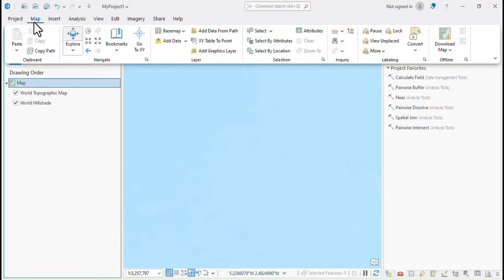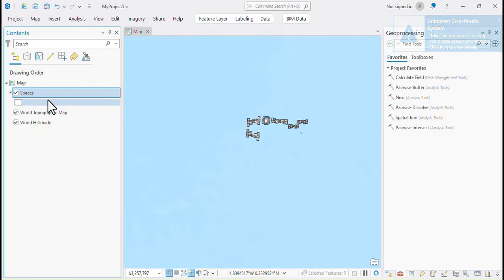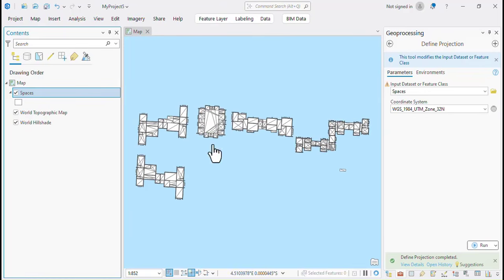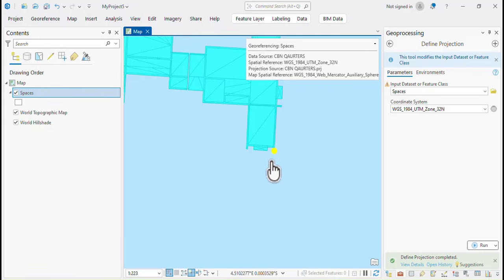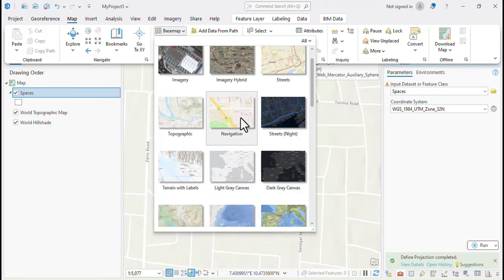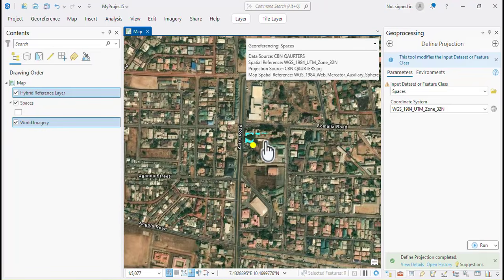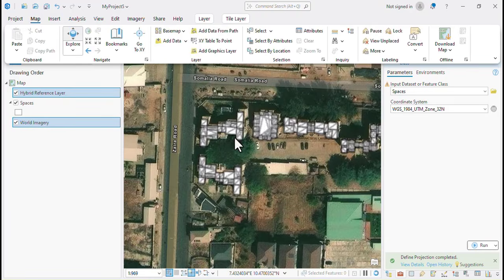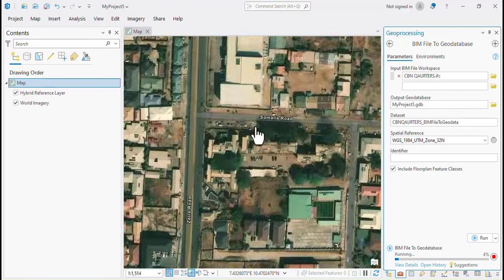BIM to GIS Made Easy: GeoReferencing Revit Models in ArcGIS Pro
Are your Revit models appearing in the wrong location when imported into ArcGIS Pro? In this tutorial, you'll learn how to accurately georeference a Revit BIM model and align it with real-world coordinates for GIS analysis, Digital Twin projects, facility management, urban planning, and 3D cadastral applications.

Whether you're a GIS analyst, BIM specialist, surveyor, urban planner, or researcher, this step-by-step guide will help you bridge the gap between BIM and GIS using ArcGIS Pro.

✔ Understanding Revit coordinate systems
✔ Internal Origin, Project Base Point, and Survey Point
✔ Importing BIM models into ArcGIS Pro
✔ Assigning coordinate systems to BIM data
✔ Georeferencing a Revit model using GIS reference data
✔ Moving and rotating BIM models to their correct location
✔ Validating spatial accuracy
✔ Preparing BIM data for Digital Twins and 3D Cadastre

🛠 Software Used
ArcGIS Pro
Autodesk Revit
GIS Reference Data
Survey Control Points
Satellite Imagery
🌍 Real-World Applications
BIM-GIS Integration
Digital Twin Development
Smart Cities
Facility Management
Urban Planning
Land Administration
Infrastructure Management
3D Cadastre Systems
🎯 Who Should Watch?
GIS Professionals
Surveyors
Urban Planners
BIM Specialists
Civil Engineers
Geomatics Students
Researchers in 3D Cadastre and Digital Twins
📌 Workflow Covered

Revit BIM Model → ArcGIS Pro → Coordinate Assignment → GeoReferencing → Validation → GIS Integration

If you're working on BIM-to-GIS workflows, this tutorial will help you accurately position your building models in the real world and unlock the full power of spatial analysis.